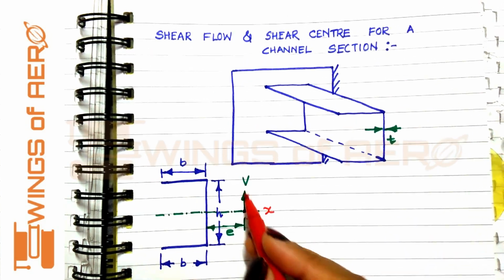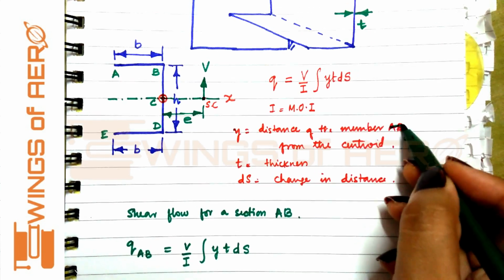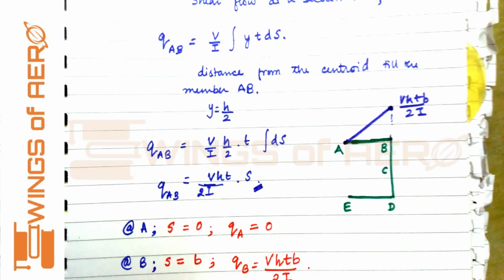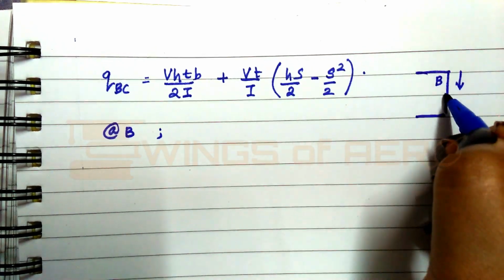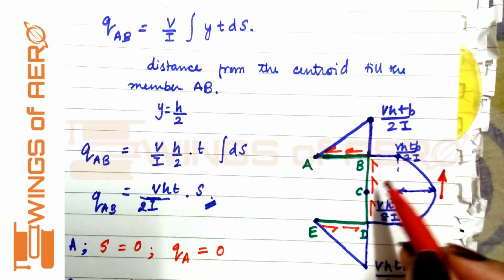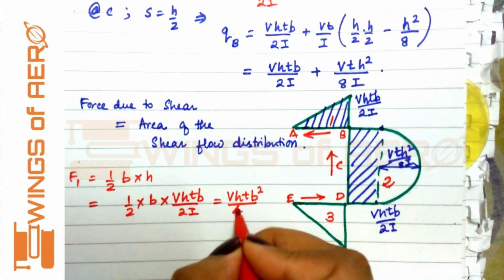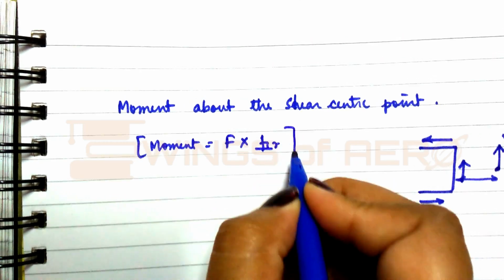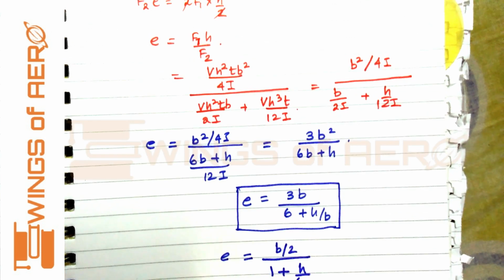Shear flow & Shear Centre for C-Section | Aircraft Structures | Ms.Aishwarya Dhara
Embark on a journey through the intricate world of aircraft structures as Ms. Aishwarya Dhara unravels the concepts of shear flow and shear center for C-sections. In this illuminating video, we delve deep into the principles of structural mechanics to understand the behavior of C-section beams under shear loads.

Join us as we explore the fundamentals of shear flow and its significance in distributing shear stresses along the cross-section of C-section beams. Gain valuable insights into the concept of shear center and learn how it influences the structural response of aircraft components subjected to bending and torsional loads.

With Ms. Aishwarya Dhara's expert guidance, viewers will navigate through complex topics with ease, gaining a deeper understanding of how shear flow and shear center impact the design, analysis, and performance of aircraft structures.

Whether you're a student, aerospace enthusiast, or practicing engineer, this video offers valuable insights and practical knowledge that will enhance your understanding of aircraft structures.